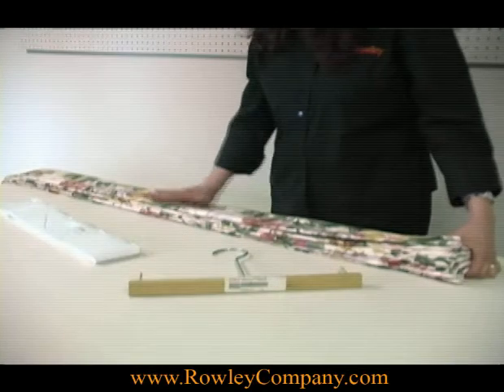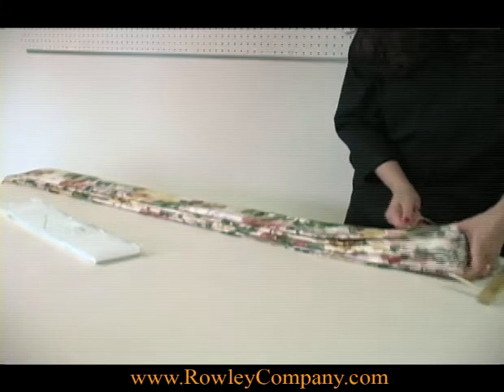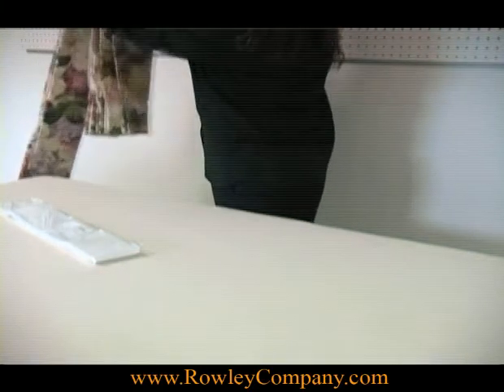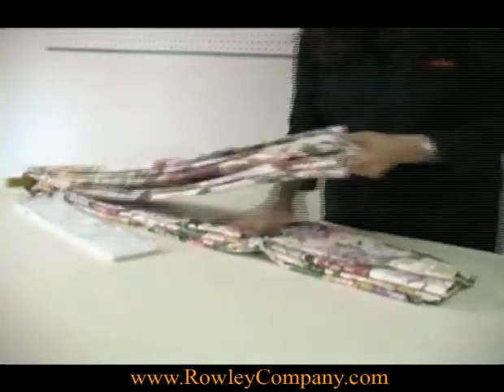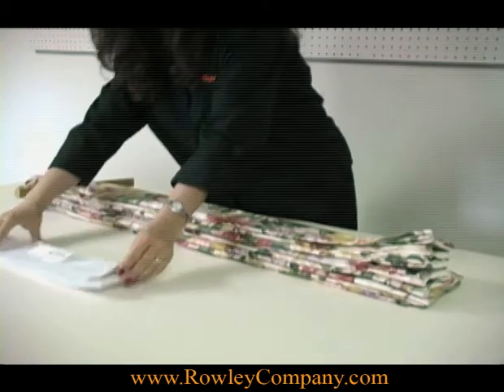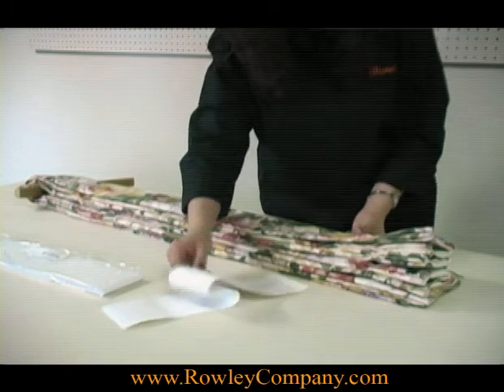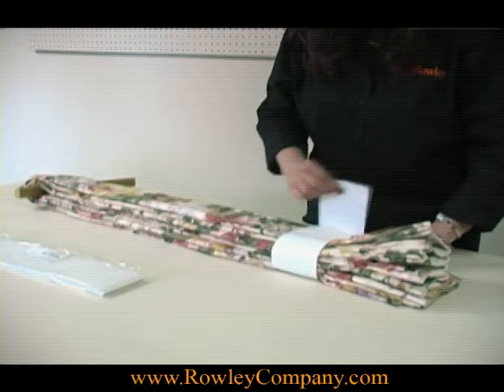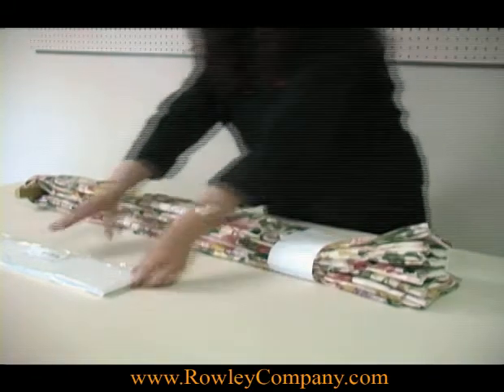Drapery Straps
See how-to use Rowley Company drapery straps to transport your custom made window treatments to your client's home.